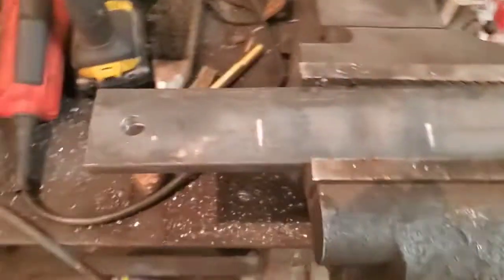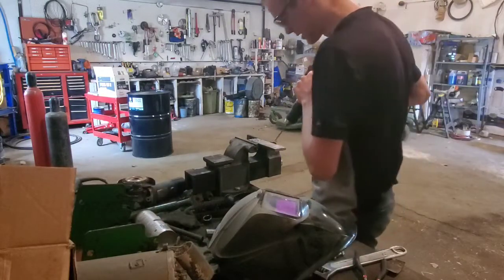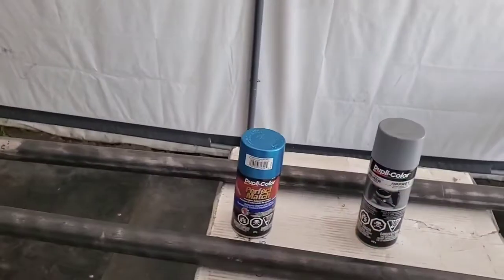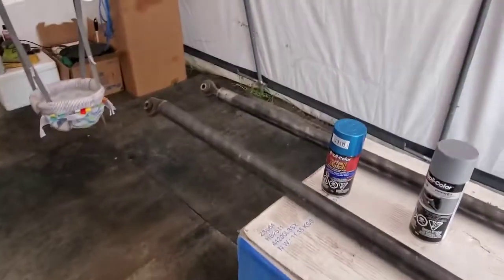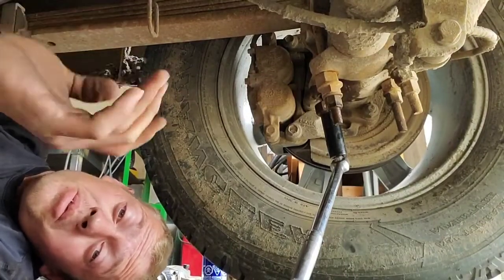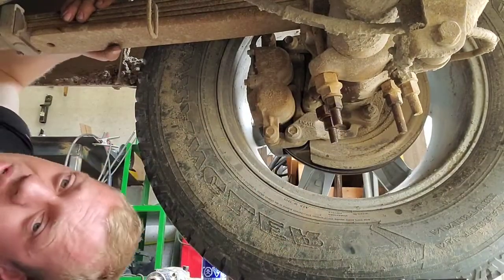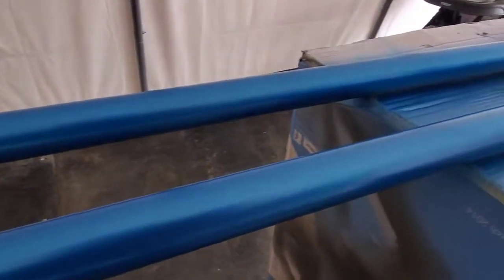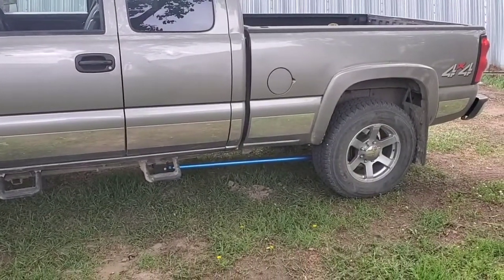Homemade Traction bars Part 2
Part 1